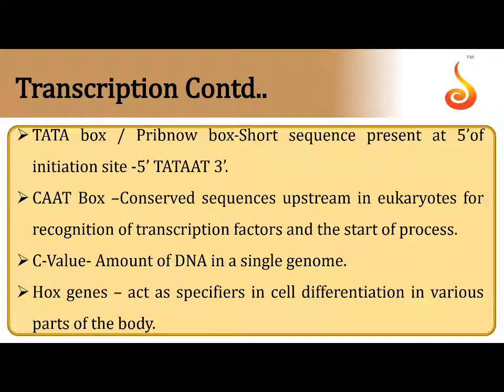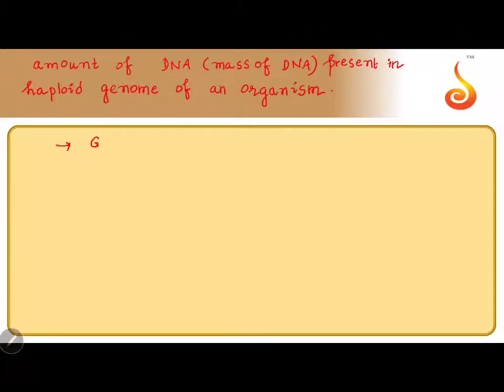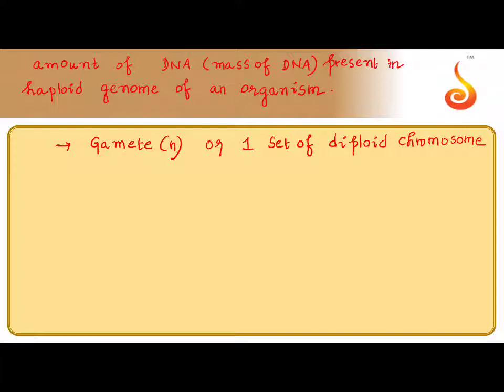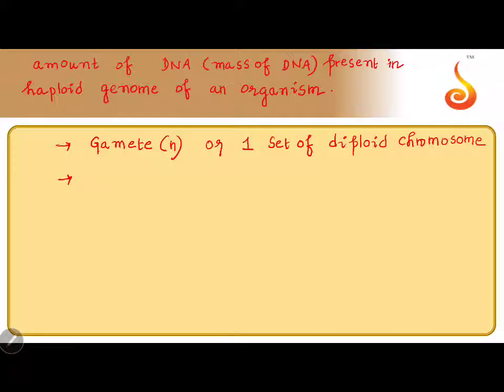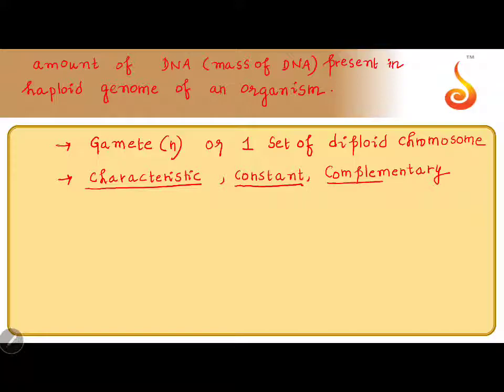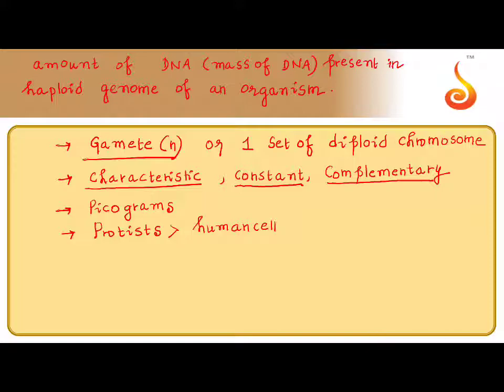PU 2 | NEET S2 | Biology | Molecular Basis of Inheritance | Lecture 4 | Slide 4 | C Value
Welcome to Concept Videos for NEET! This slide will explain Molecular Basis of Inheritance. We will focus on C Value. We are sure you will have an effective learning experience.